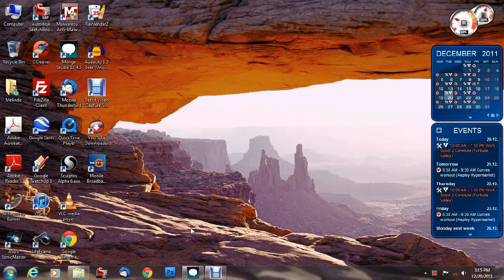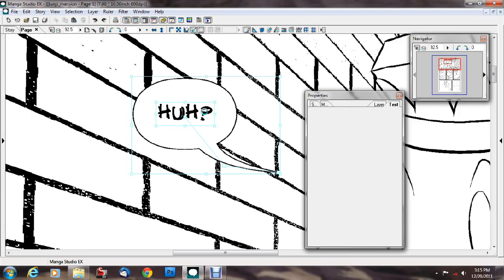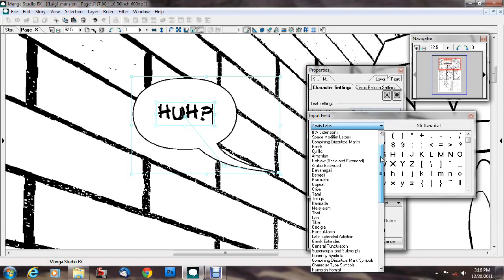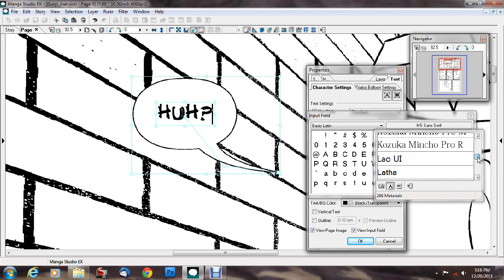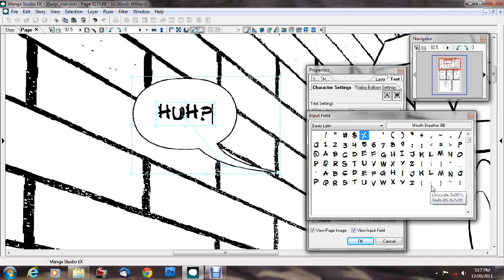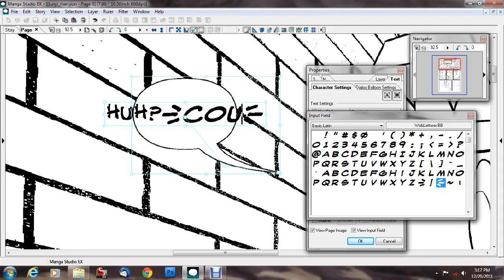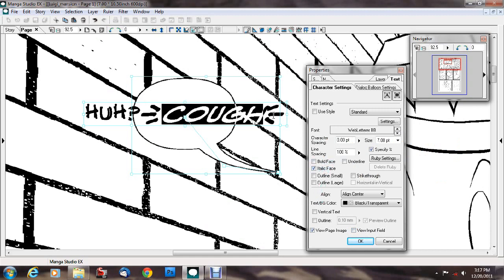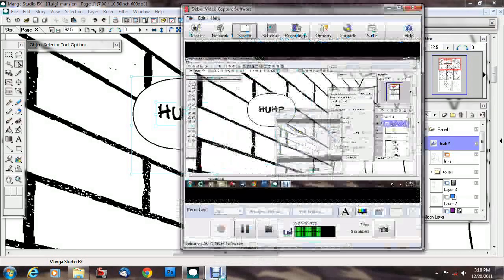How to Insert Special Text Characters in Manga Studio 4 EX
I forgot I had this on my laptop. Recently I figured out how to put special text characters (characters you wouldn't be able to type on a keyboard, like breath marks...if your font has them) into your comic lettering.